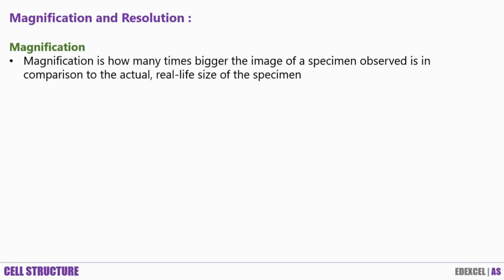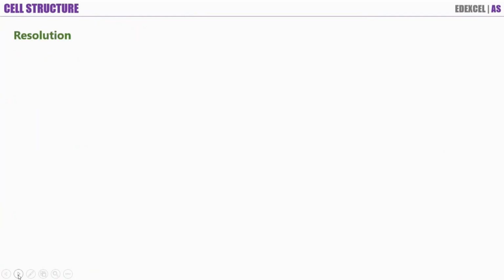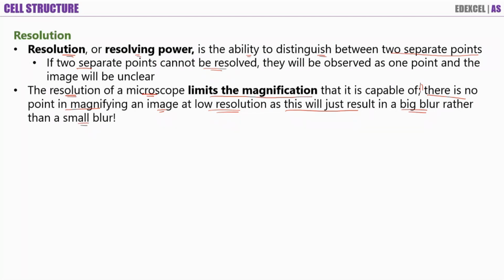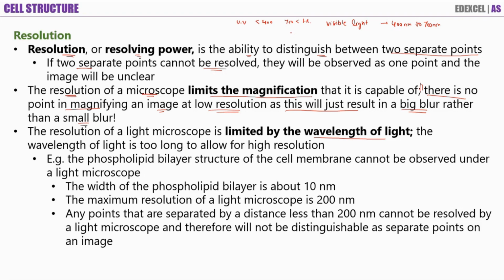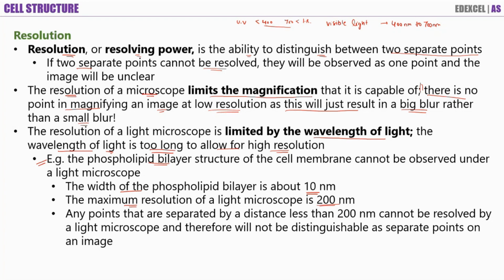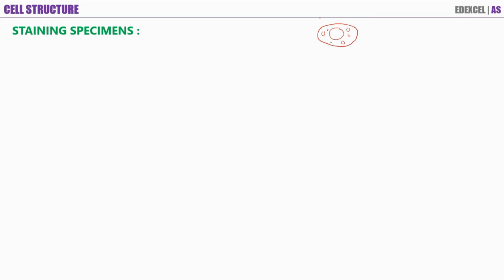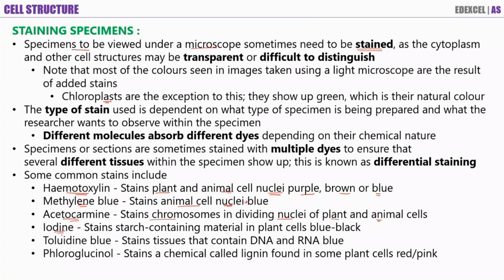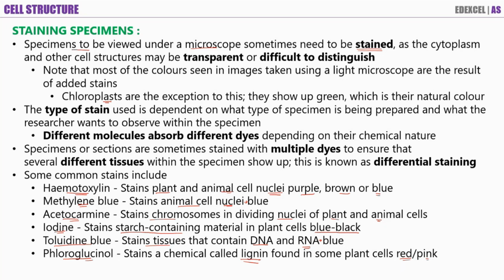Magnification & Resolution (Biology)- IGCSE | CBSE I ICSE I IB I AP I IIT-JEE I NEET I Edexcel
🔰🔰  The human health, genes, and the environment intertwine to sculpt our well-being. While genes provide the blueprint, the environment often holds the brush that paints the final picture of our health. Diseases, rather than being solely genetic or environmental, typically arise from the interplay of these factors.

The environment encompasses a myriad of influences, from pollutants in the air to lifestyle choices like diet and exercise. 💥These factors interact with subtle genetic variations, shaping individual susceptibility to diseases. For example, certain genetic variants may increase the risk of autism in children when exposed to high levels of air pollution.

🔱Cutting-edge research initiatives like the MYORISK Study and PEGS delve into the complexities of gene-environment interactions. Through these efforts, scientists aim to decode the molecular mechanisms underlying various diseases, from metabolic disorders to respiratory ailments.

⏭The National Institute of Environmental Health Sciences (NIEHS) spearheads these endeavors, shedding light on how environmental factors influence disease susceptibility and progression. By understanding these interactions, we can pave the way for personalized interventions and preventive measures, ushering in a healthier future for all.